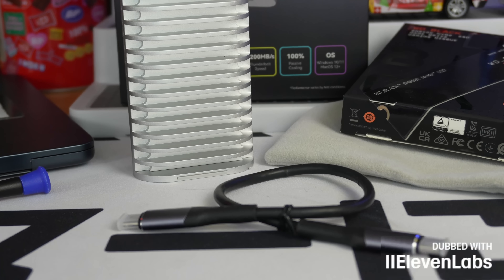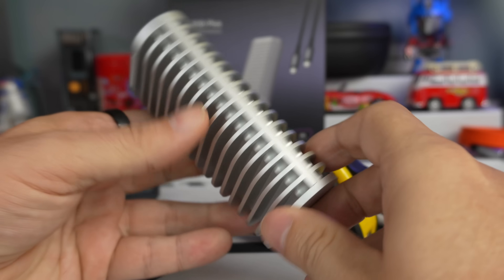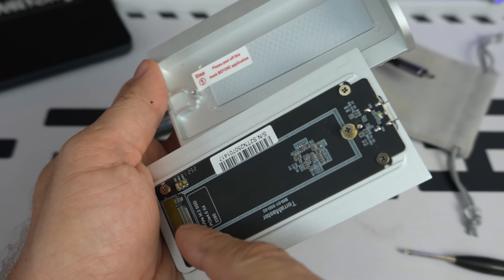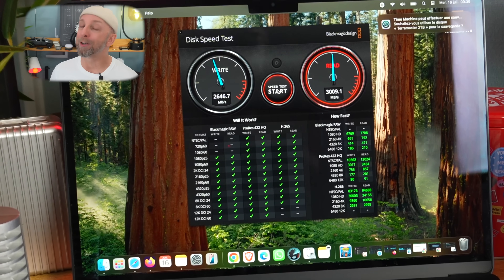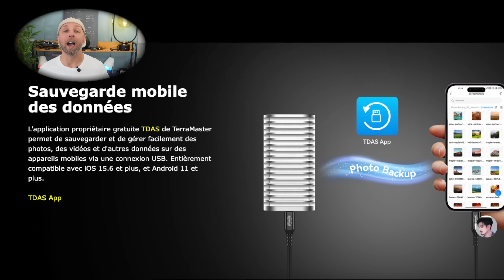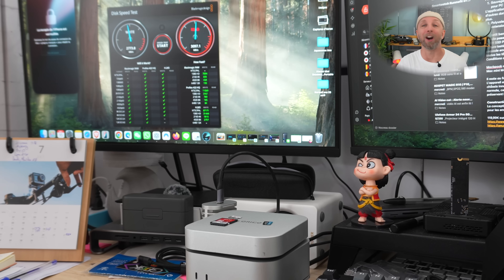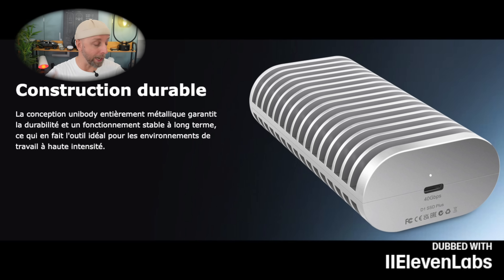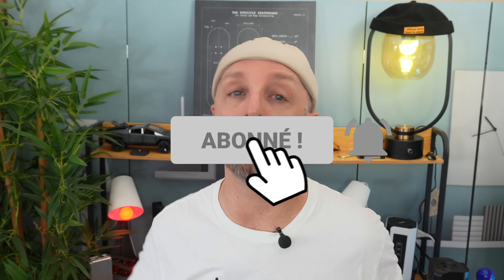TERRAMASTER D1 SSD Plus,The Fastest and Quietest External M 2 SSD with USB C 40Gbps?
Meet the TERRAMASTER D1 SSD Plus – the ultimate USB4 NVMe M.2 enclosure!
With speeds up to 3853MB/s, full aluminum design, and silent cooling, it’s perfect for video editors and Mac users.
Fast, compact, and ultra-quiet – this might just be the best external SSD enclosure for 2025!

Recommended SSD

By GLG